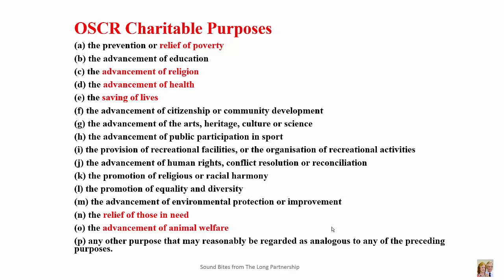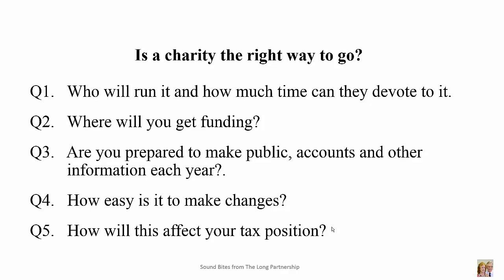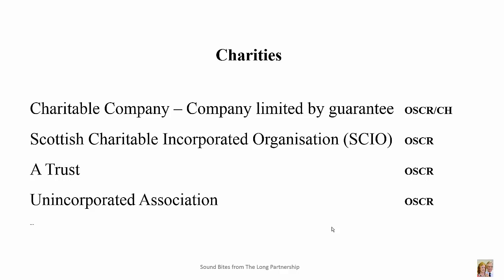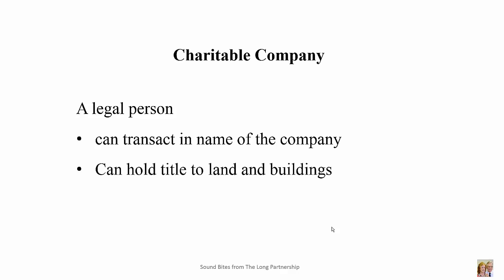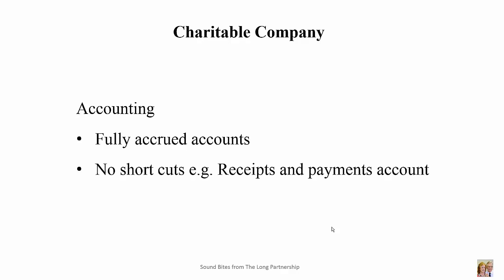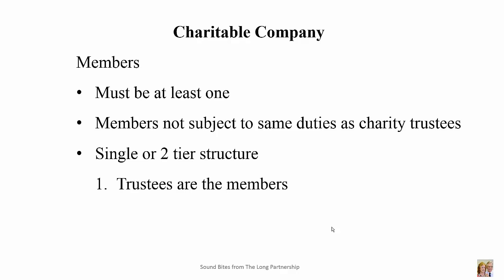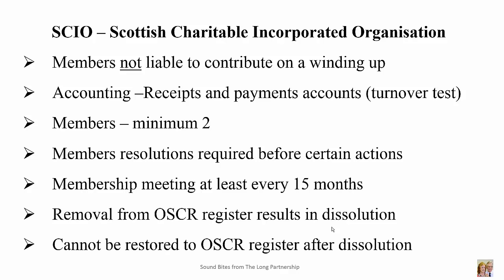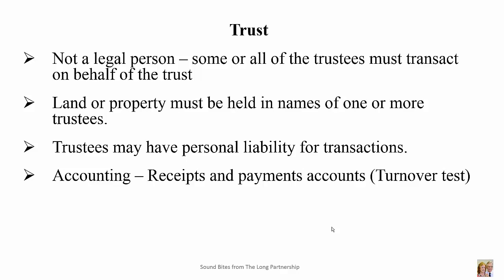What is a Charity in Scotland?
Scotland has a very healthy volunteer and community sector, the income generated through commercial activity and grants received is a significant contribution to the Scottish economy.

Over the next few weeks, our sound bite recordings  will be covering topics relating to charities.

Let's start by reminding you about OSCR and some basics of charity legal structures. This in itself could probably keep us going for the rest of the year but nonetheless I have distilled it down to just a couple of minutes.